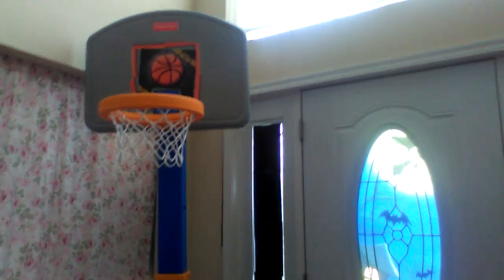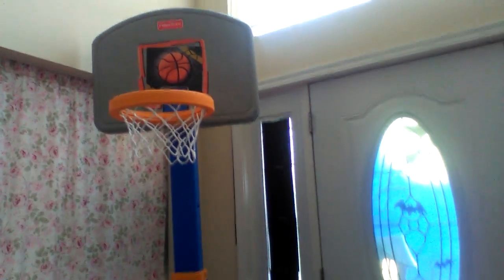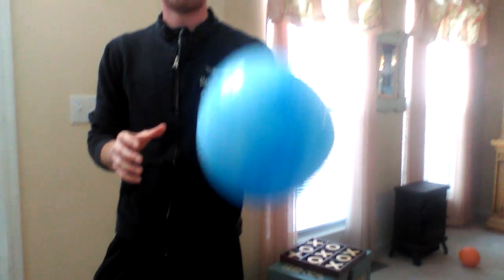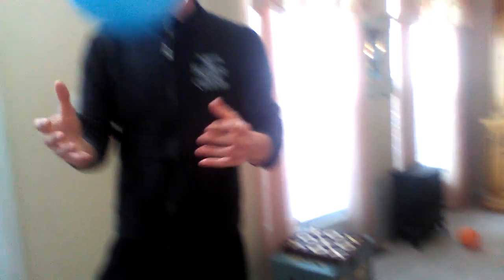My First Trick Shot Vid: Sitting Down Edition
I am going to be at my uncle's house for the first time since I started the channel so I made the first Trick Shot Vid